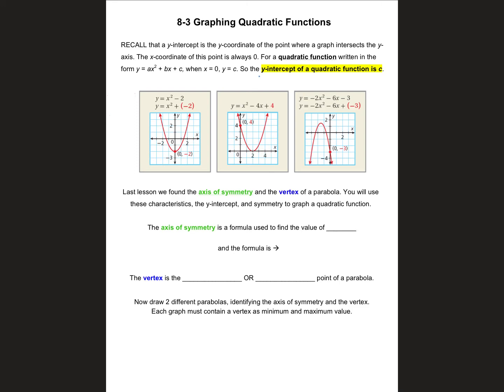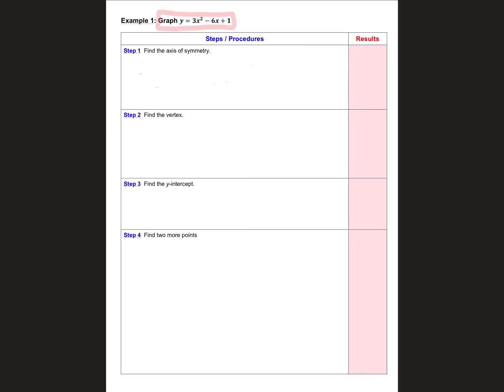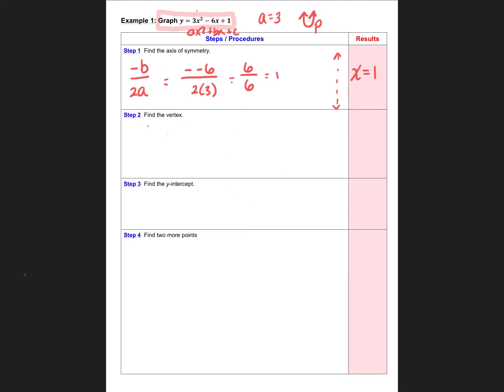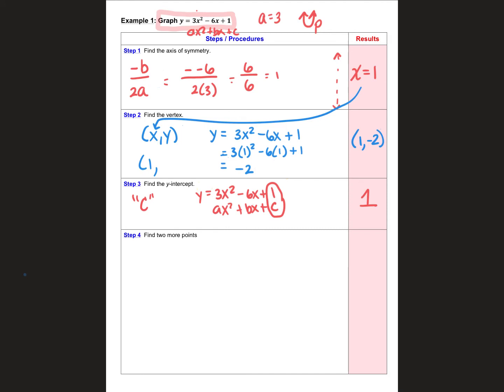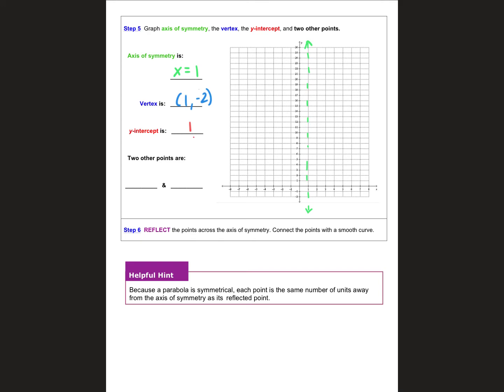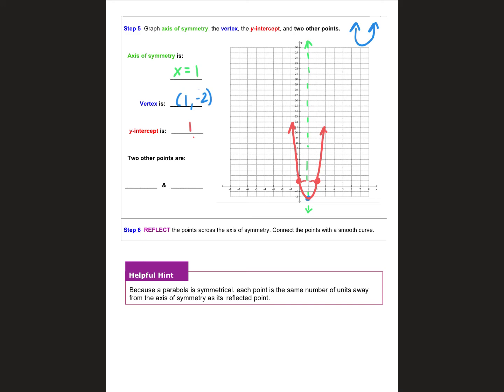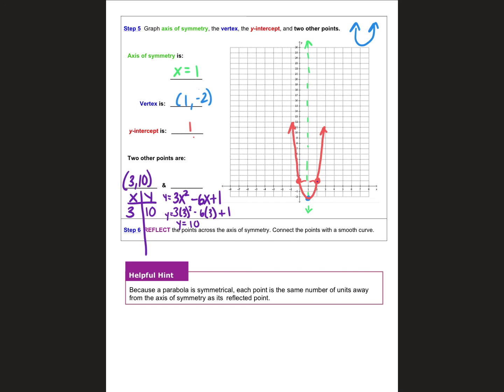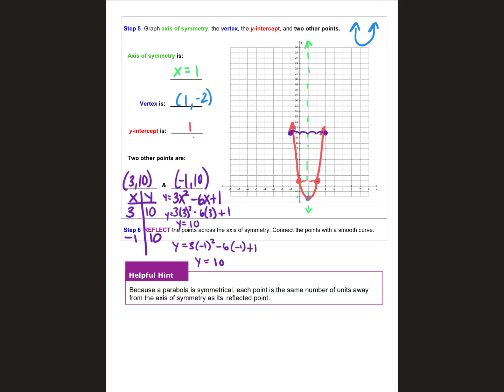Lesson 8.3 - Graphing Quadratic Functions (2)